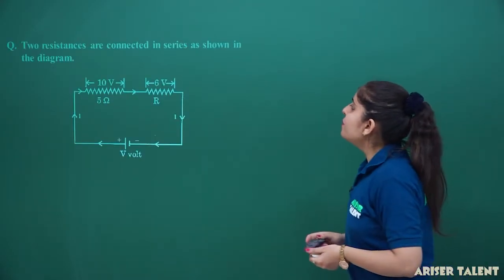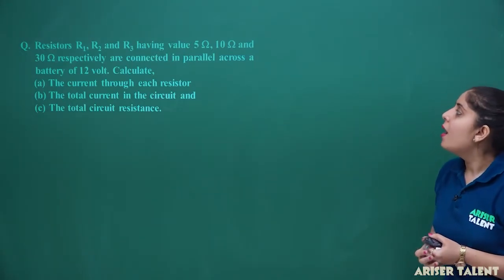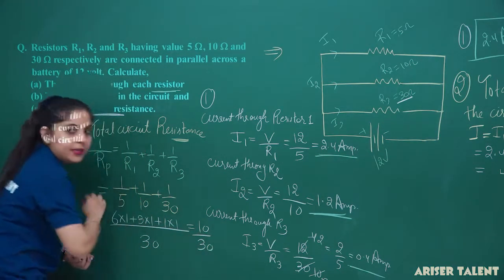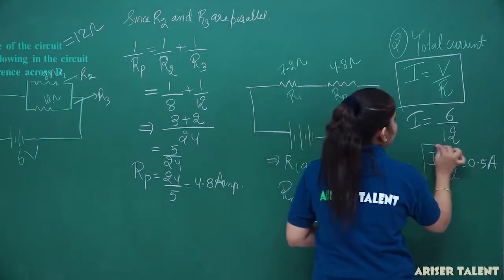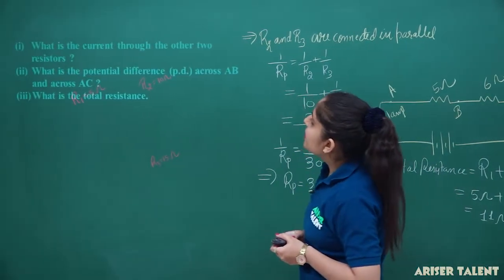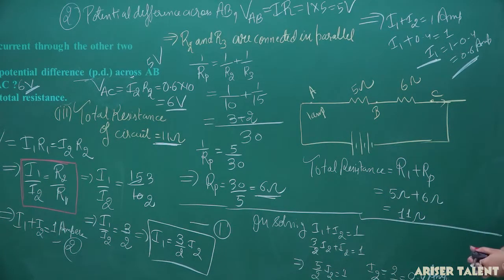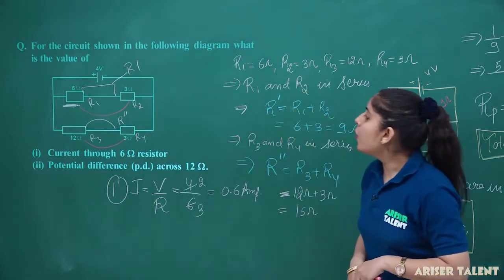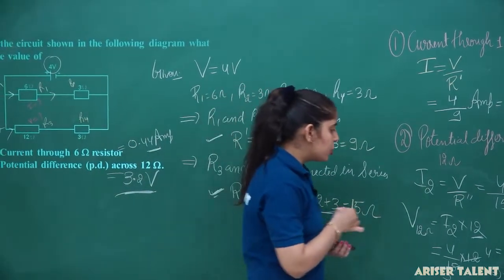Electricity | NCERT Questions Resistances |Complete English Medium | Class 10 Term 2 |Ariser Talent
Our courses include:
1. HD Video Lectures designed by top faculty of Kota.
2. Study Material prepared by experts.
3. Test Series to boost your preparation.
4. Previous Papers and Sample Papers.
5. 24X7 Online Streaming Course
6. Mind Maps
7. Access anytime, anywhere using any device Ariser Talent is an online Education platform for JEE, NEET, NTSE & CBSE 7th to 12th The Best e-Learning app for IIT-JEE MAIN & ADVANCED | NEET Medical | CBSE XI&XII | CBSE IX&X (FOUNDATION & NTSE) Preparation.